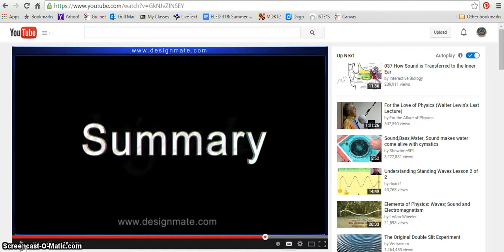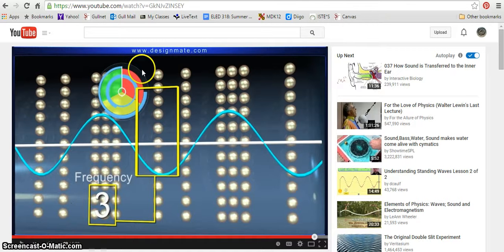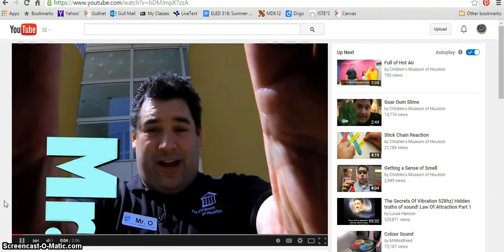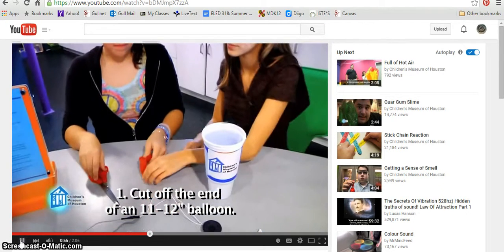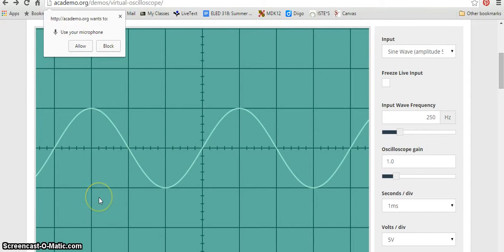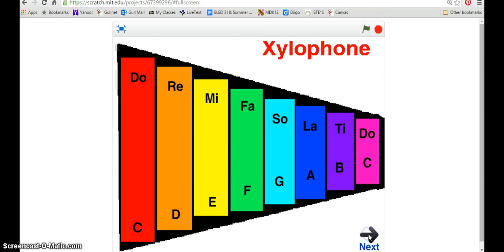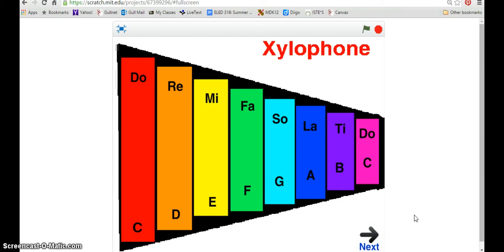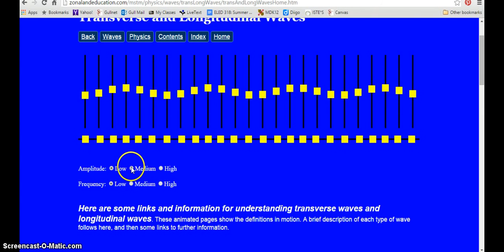Sound Waves Scratch Lesson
A video lesson on sound waves